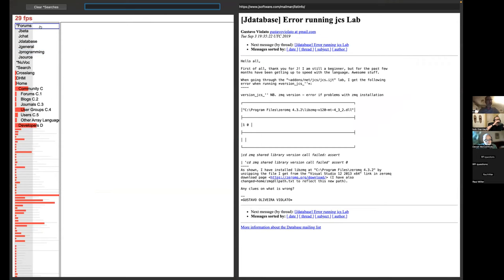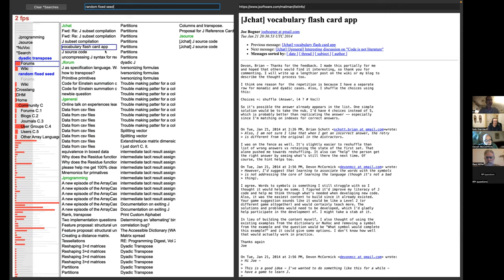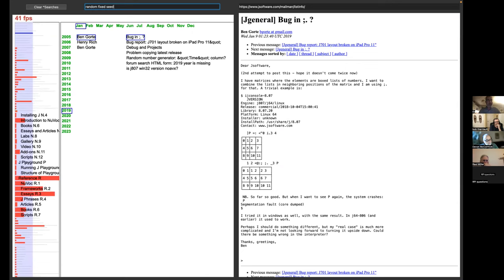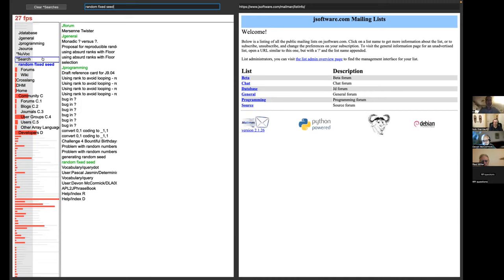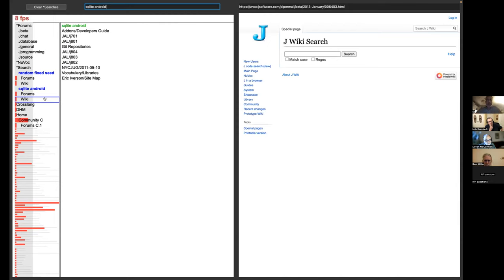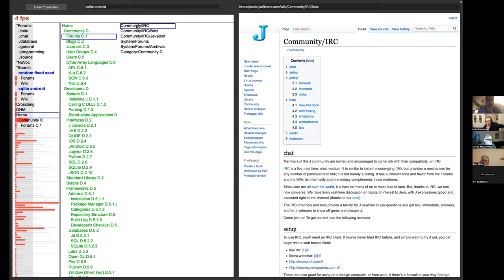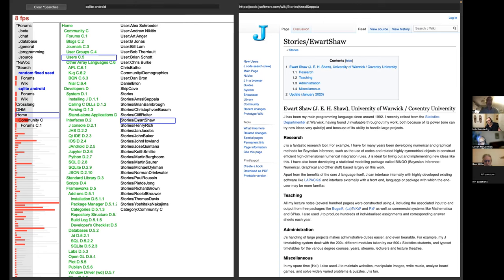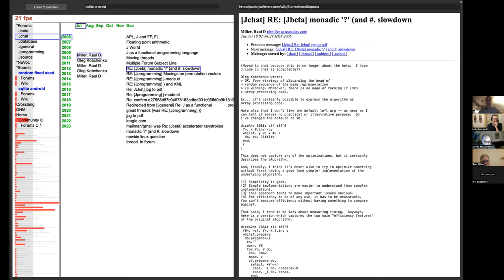Ed's Fourth J Wiki Browser Demo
As we follow along the process of prototyping, we see the browser as it incorporates forum posts search and non-caching mode. Apologies for the quality of my audio. I had the wrong mic selected. Comments are welcome!